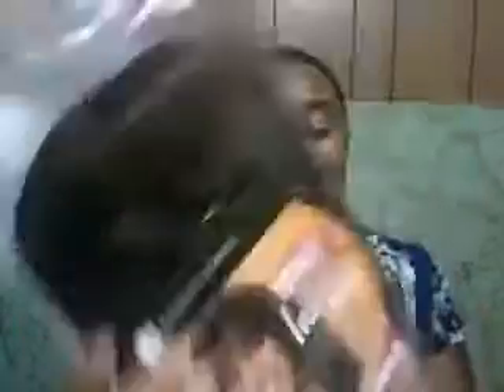SENSATIONNEL INSTANT WEAVE STYLE: HZA041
SENSATIONAL TOTALLY INSTANT WEAVE COLOR # 4